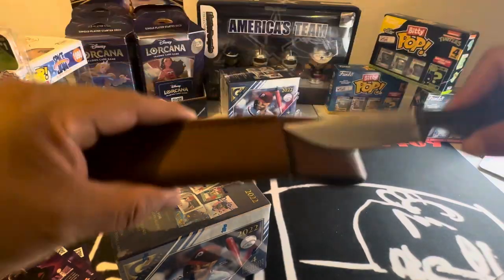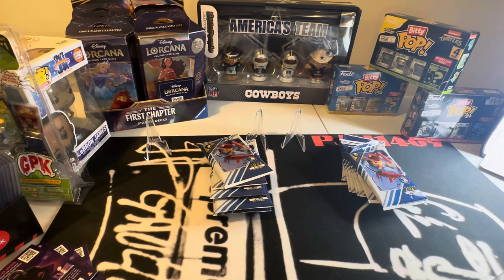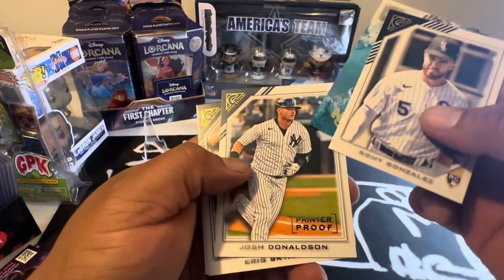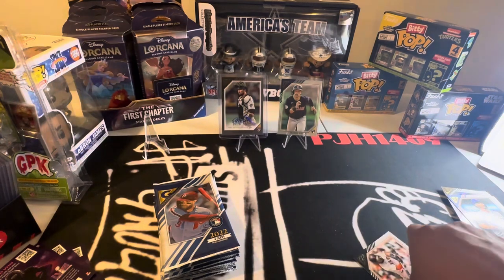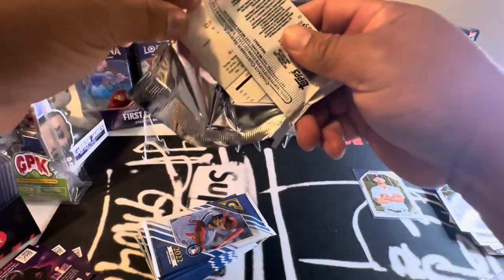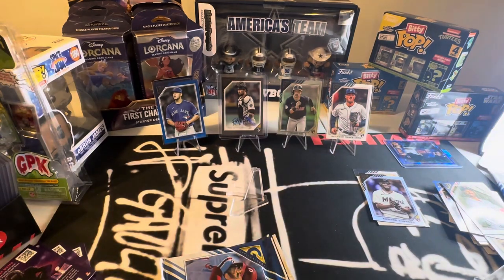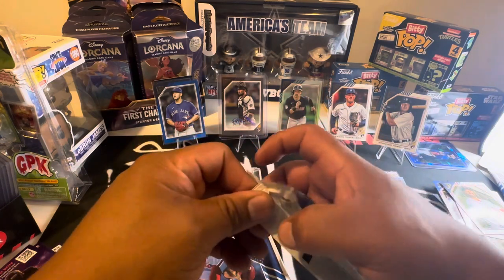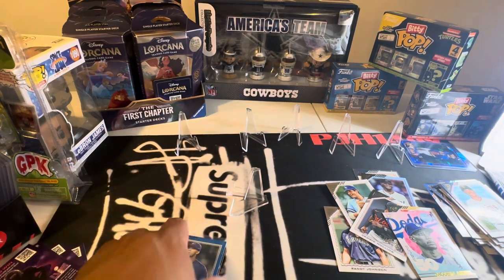2 blasters 2022 Topps Gallery ⚾️ baseball. AUTO & Image Variation 💥 Introducing the MOJO knife 🔪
2 boxes 3 hits!